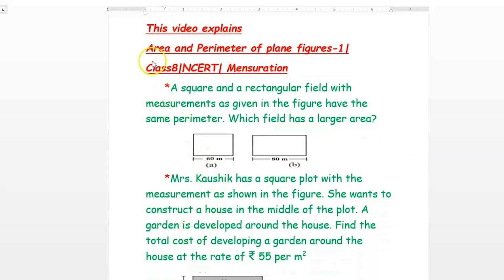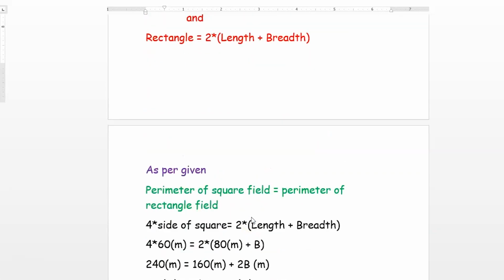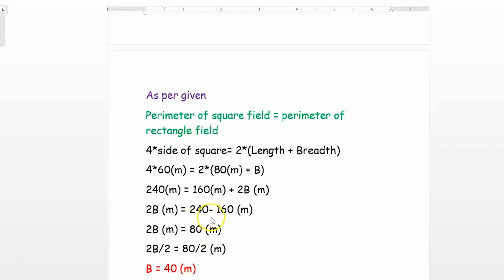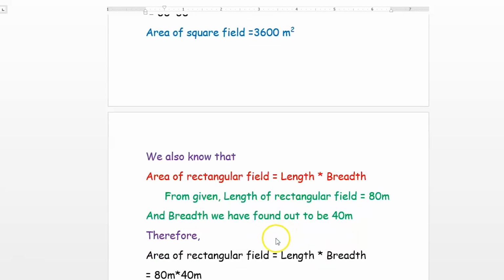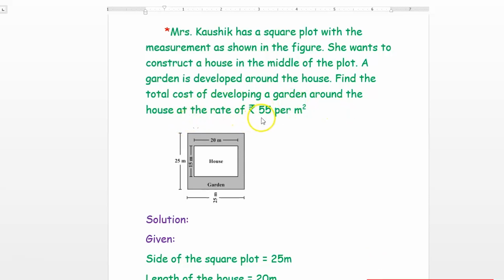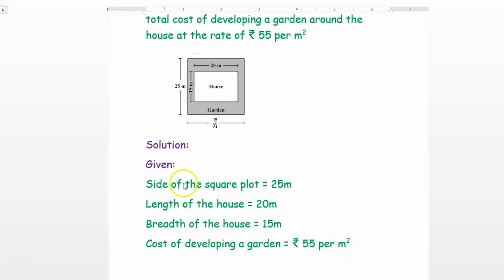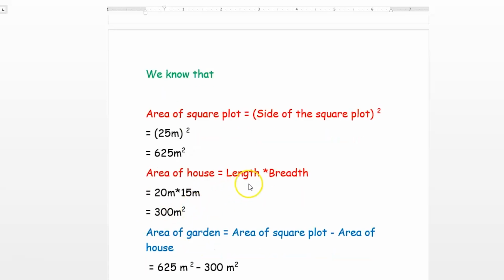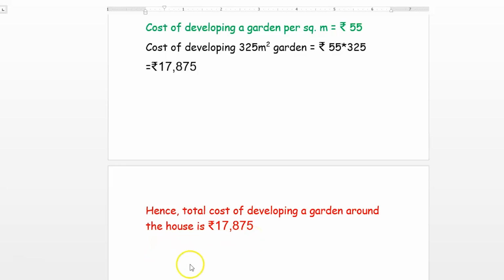Area Of Trapezium | CLASS - 8 | NCERT | Mensuration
*Nazma owns a plot near a main road. Unlike some other rectangular plots in her neighbourhood, the plot has only one pair of parallel opposite sides. So, it is nearly a trapezium in shape. Can you find out its area?

*Nazma’s sister also has a trapezium shaped plot. Divide it into three parts as shown. Show that the area of trapezium WXYZ = h *(a + b)/2